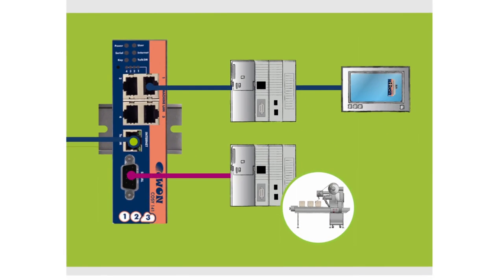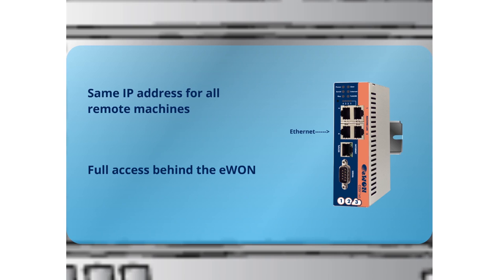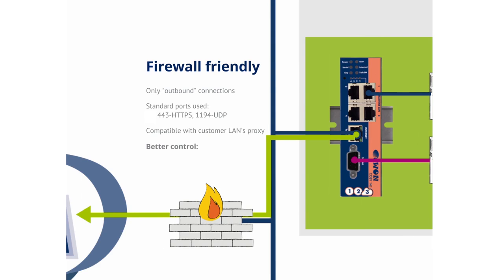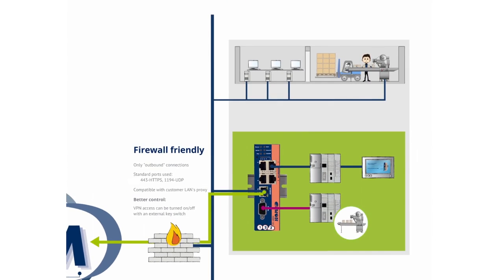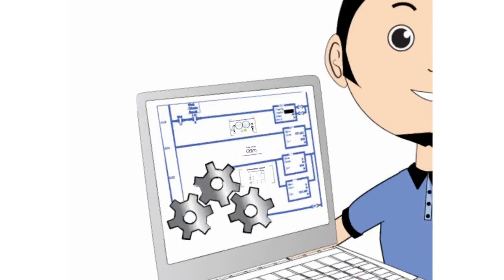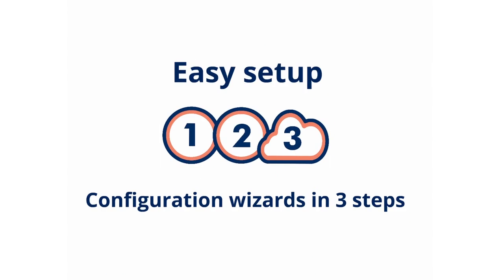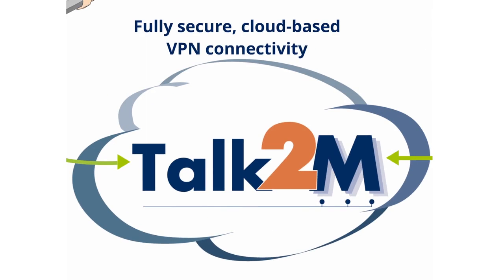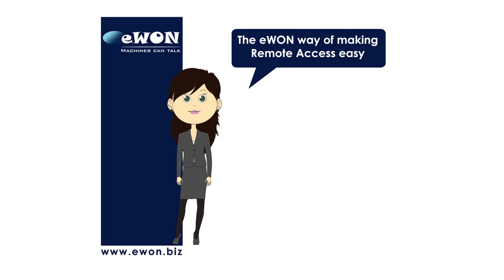eWON COSY - Accesso remoto a PLC e HMI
eWON COSY: accesso remoto facilitato a PLC, HMI, IPC, videocamere IP. eWON Cosy è un router VPN industriale progettato per garantire facilità di accesso remoto, tramite Internet, a macchine e impianti presso gli stabilimenti e i siti di installazione. Con il eWON Cosy, OEM e integratori di sistemi possono effettuare servizi in teleassistenza senza recarsi presso il cliente, riducendo drasticamente i costi del servizio.